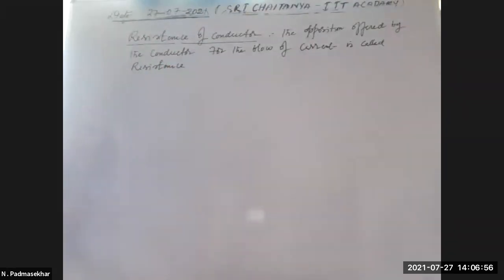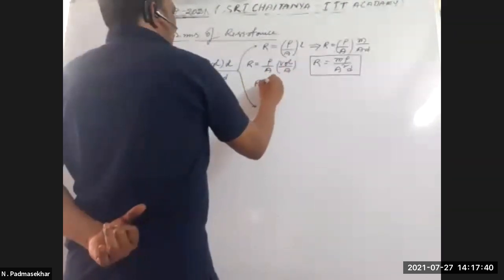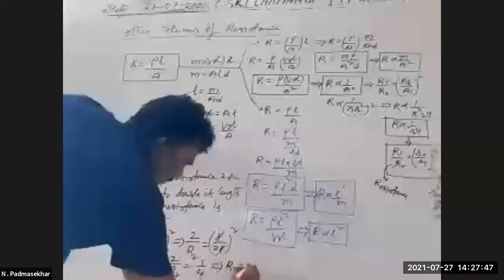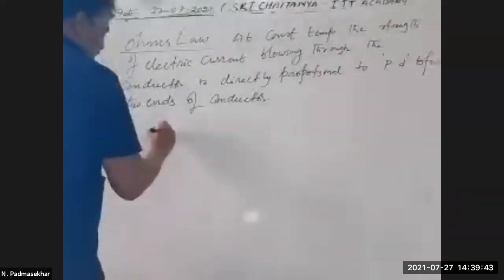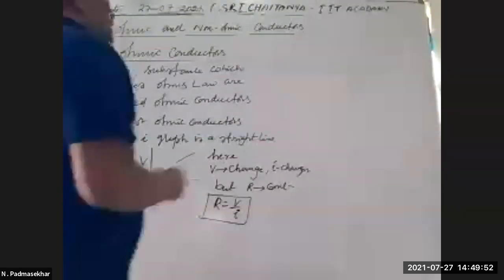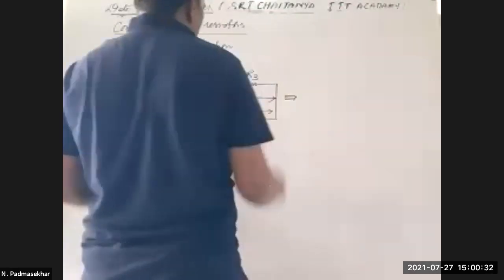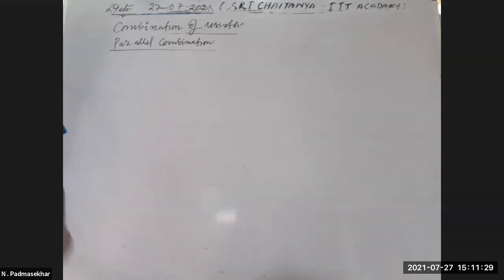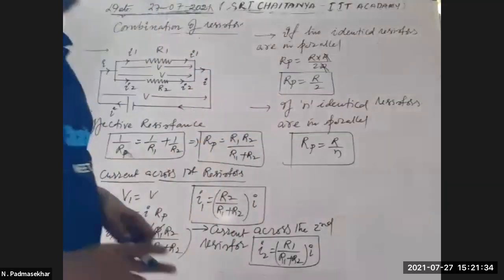Current Electricity - 1